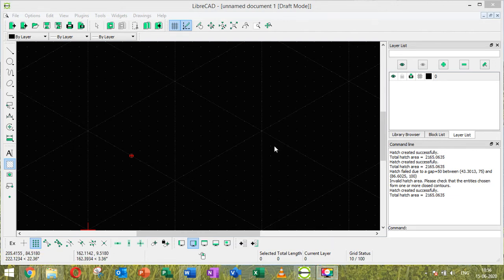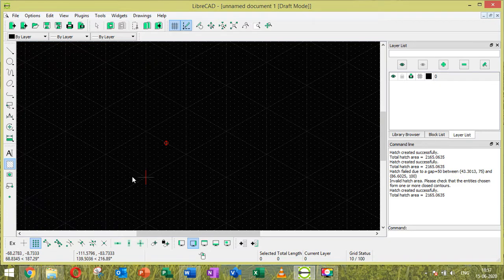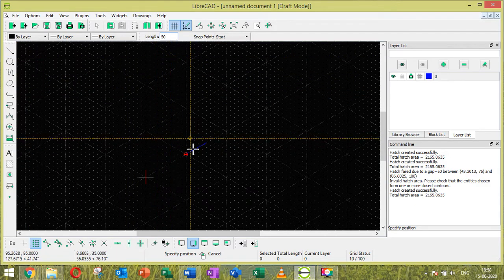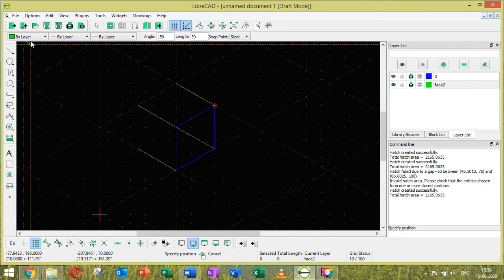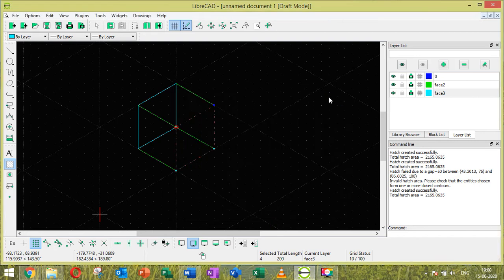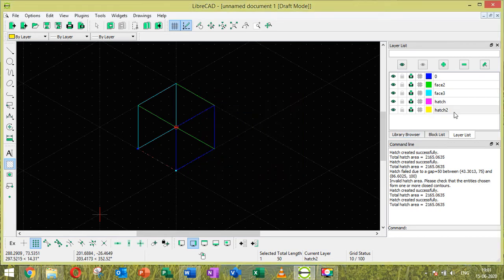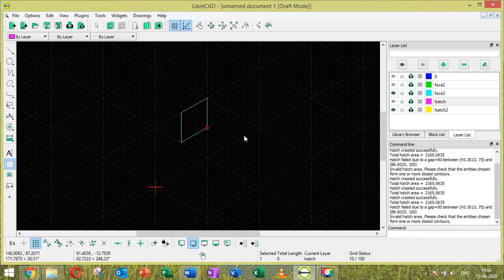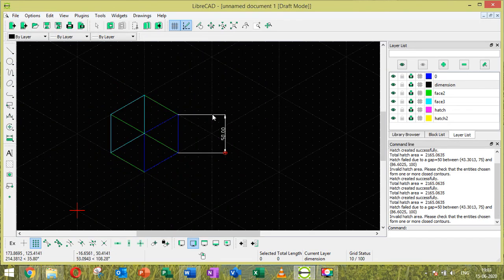Librecad-how to use layers